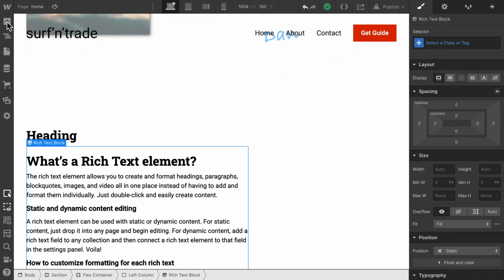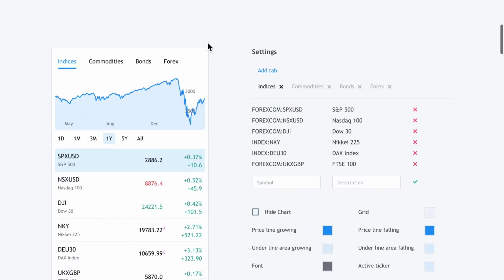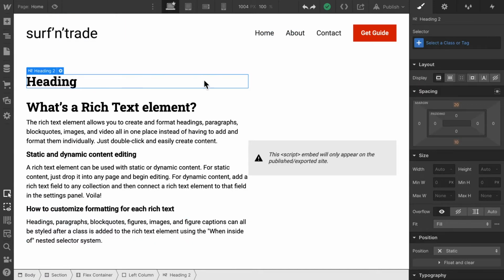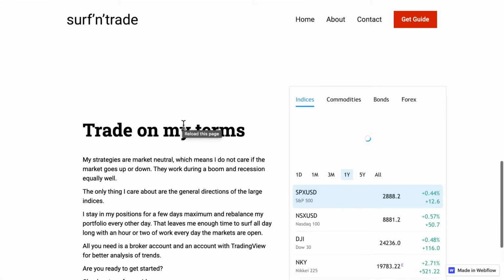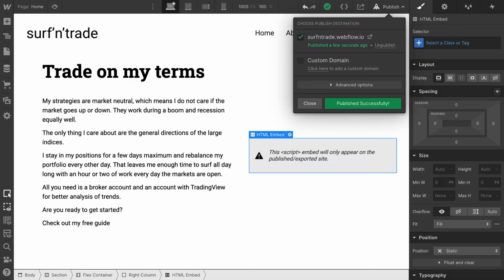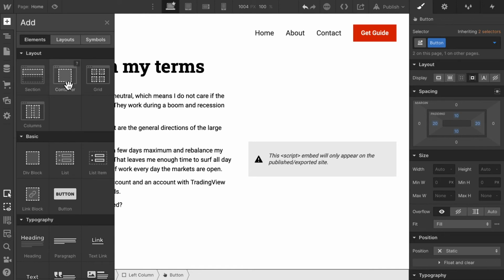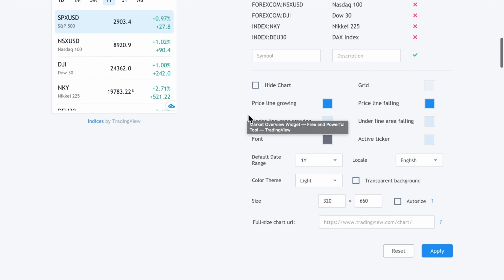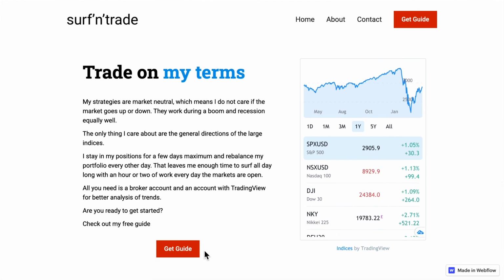Stock Section - Adding 3rd Party Code to webflow - Embed Code - Part 19 Essential Webflow Guide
Let's embed a third party code element. A widget from TradingView which displays the current stock prices.